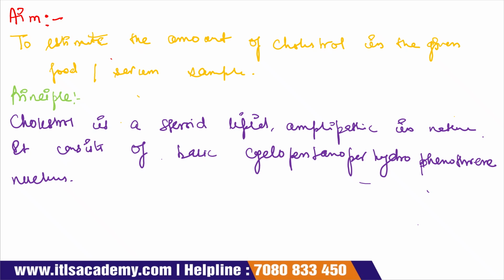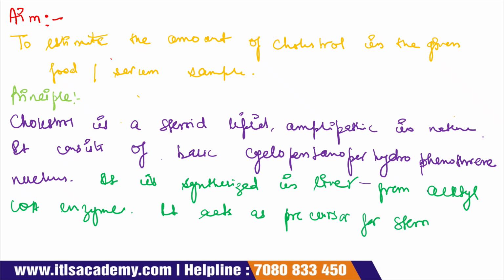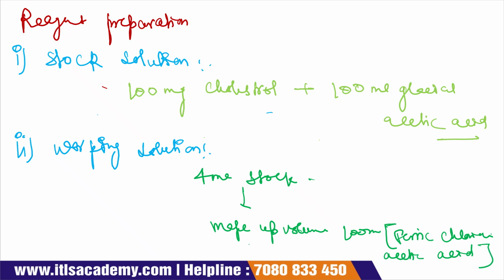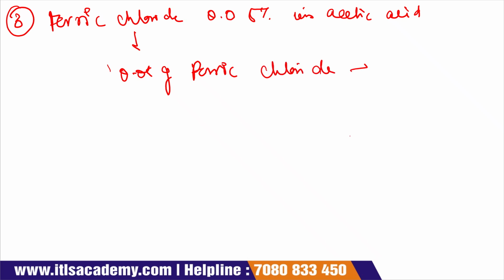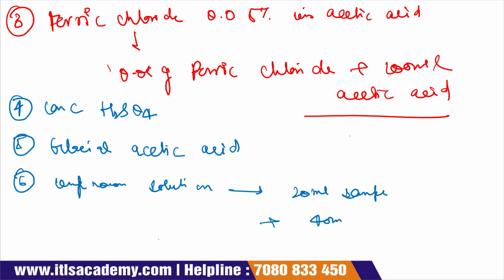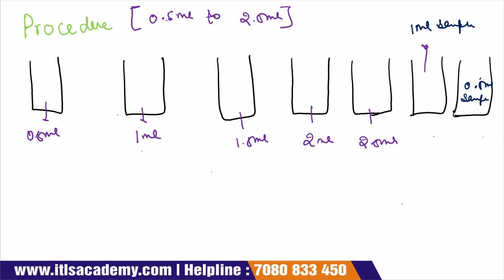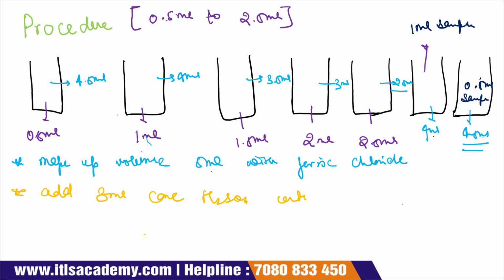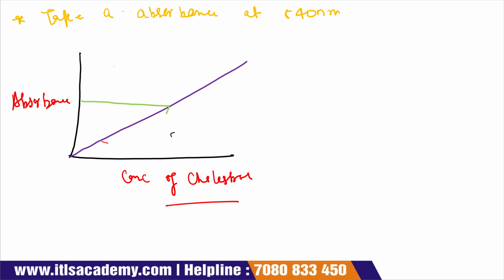Lecture 27 Estimation of Cholesterol by Zak's method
🎓 Biochemistry Techniques Online Training | Laboratory Skills & Practical Learning
Boost your lab skills with our Biochemistry Techniques Online Training Course — designed for students, researchers, and life science professionals! Learn the fundamental and advanced biochemistry lab techniques through interactive online modules, virtual experiments, and real-world case studies.
• Basics of biomolecules, enzymes, and metabolic pathways
• Protein purification and chromatography techniques
• Spectrophotometry, UV-Vis analysis, and enzyme kinetics
• Quantitative biochemical analysis and data interpretation
🎥 Course Highlights
• 100% Online Biochemistry Practical Training
• Step-by-step video demonstrations & virtual lab simulations
• Downloadable lab manuals and experimental protocols
• Assignments, quizzes & certificate of completion
• Perfect for Biochemistry, Biotechnology, and Life Science students
👩🔬 Who Can Join
• Any Biological Science, Pharmacy & Agriculture candidate
• Research Scholars and Lab Technicians
• Anyone preparing for research careers or competitive exams
🌐 Why Choose This Course
• Gain hands-on biochemistry skills online
• Strengthen your research and analytical techniques
• Get certified and enhance your career in life sciences
• Learn from industry experts and experienced mentors
Join today and take your first step toward becoming a biochemistry lab expert.